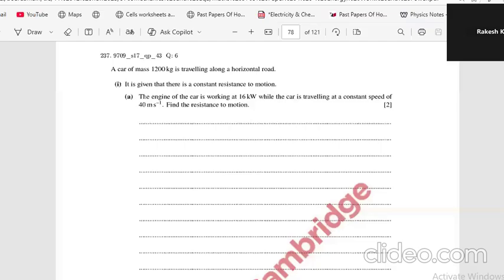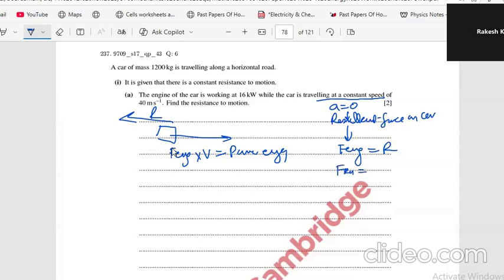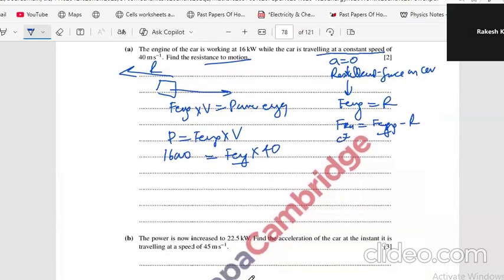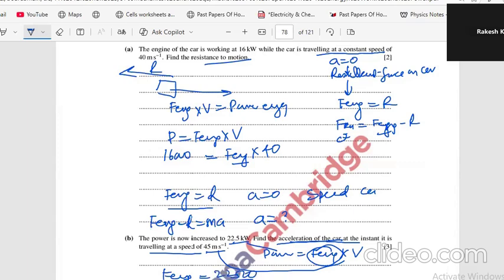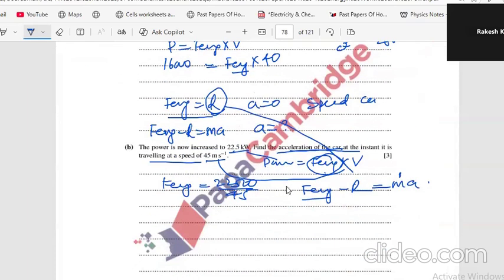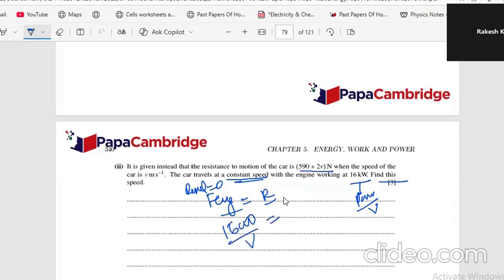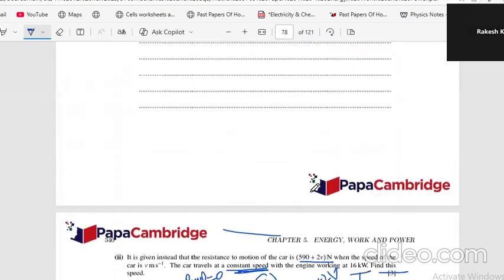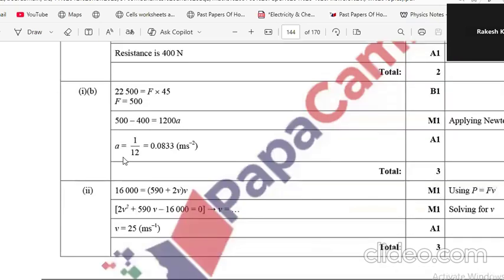power and work